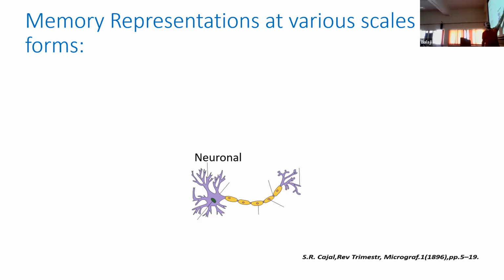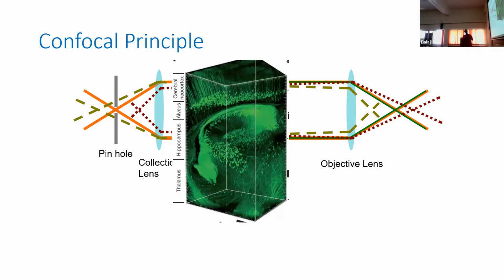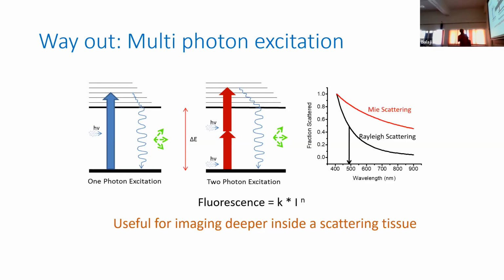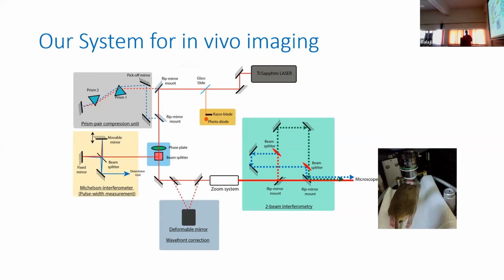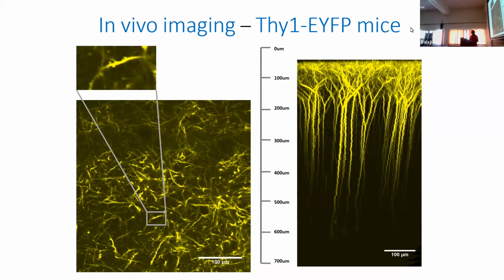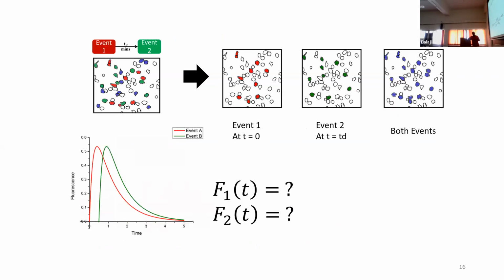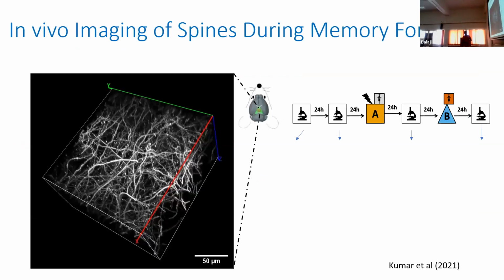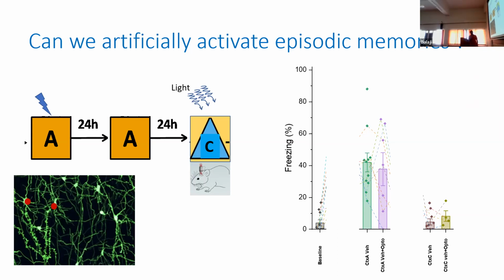Mapping the Memories in Brain | Prof. Balaji Jayaprakash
Our brain is constantly forming memories of events that it encounters every day. Recentresults from our lab support the idea that while our brain forms new memories to encode novelinformation, most often it integrates the new information to an existing memory of a relatedevent. Interestingly such an integration proceeds by a new kind of plasticity termed as clusteredplasticity. I will presenting how through multiphoton microscopy, imaging and spectroscopy ithas been possible to measure and follow changes in spatial organization of sub-cellular/submicronscale structures and gene expression can be followed in response to an event thattriggers new as well as related memories. The initial portion of the talk will provide thenecessary background for understanding how and why multi-photon microscopy enables suchstudies.